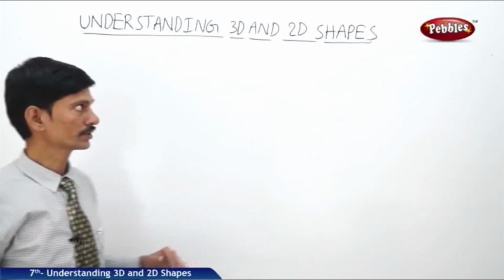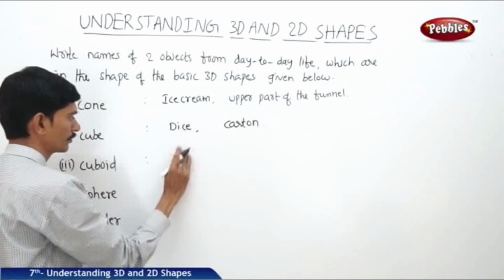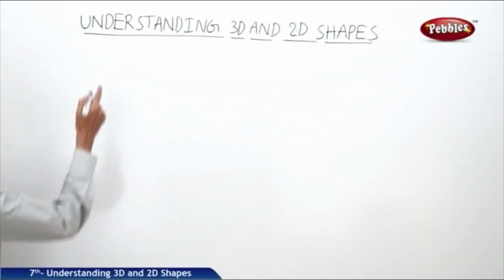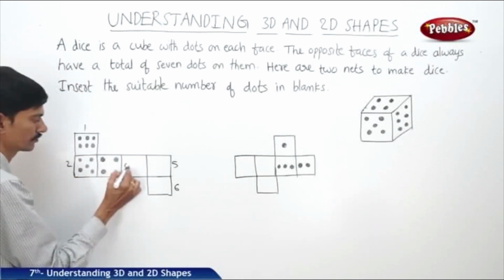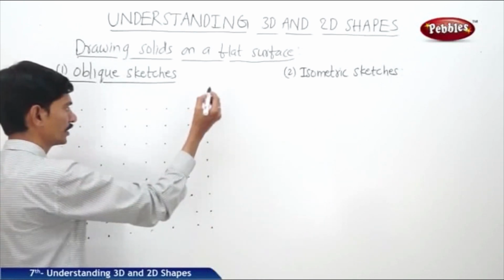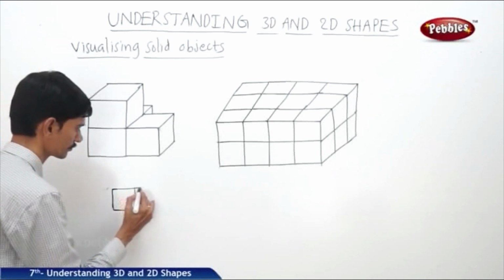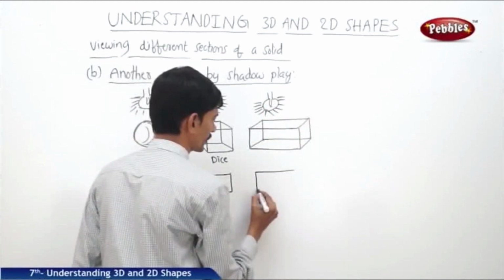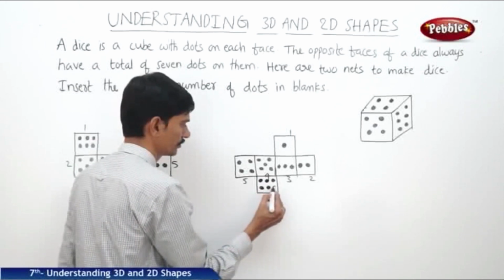7th maths 2.0=3D and 2D 1